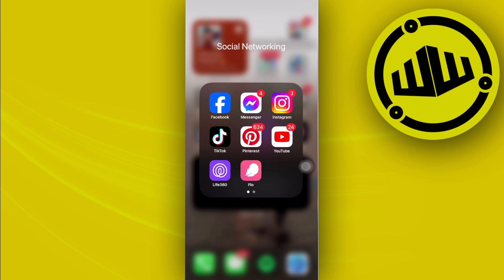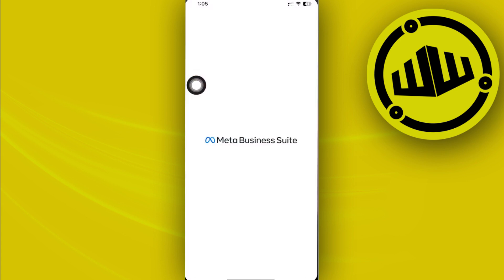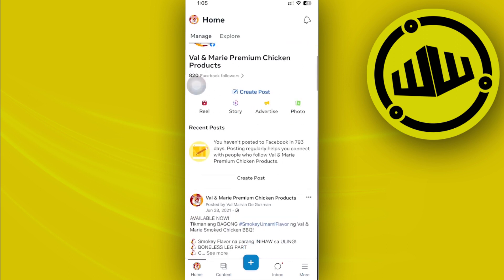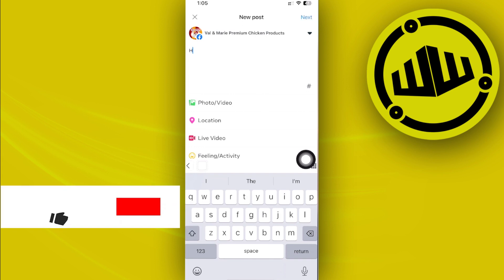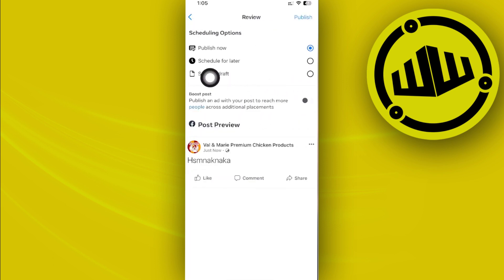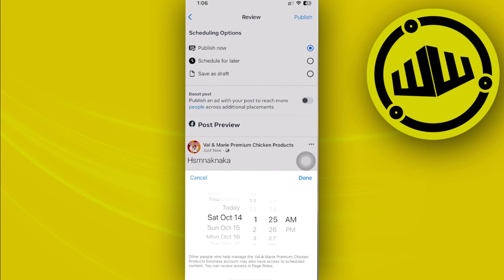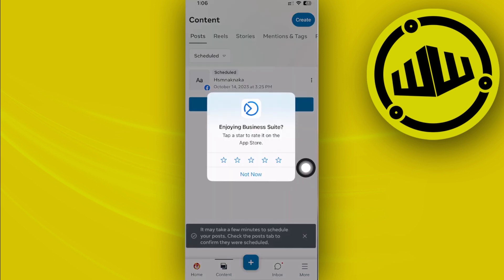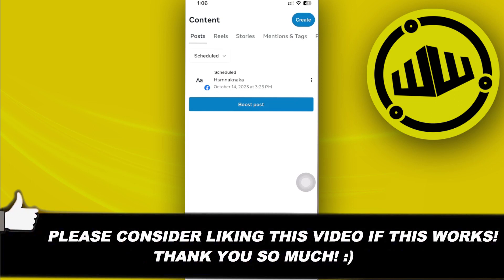How To Schedule Post On Your Facebook Page (Updated)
In this video, you will learn how to schedule post on facebook page easily. Stay till the end of the video to find out how to schedule a post on facebook page.

Did you learn how to schedule post on my facebook page?

Do you want to see another video about how to schedule posts on facebook page 2023?

Did you enjoy How To Schedule Post On Your Facebook Page (Updated)?